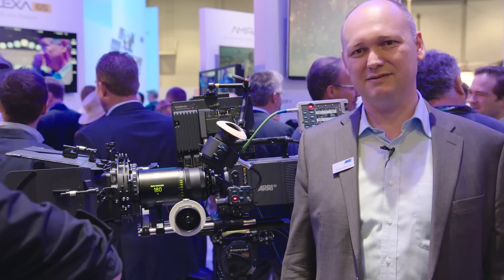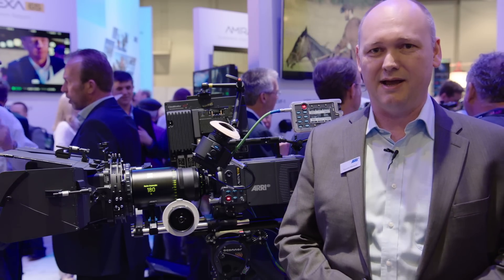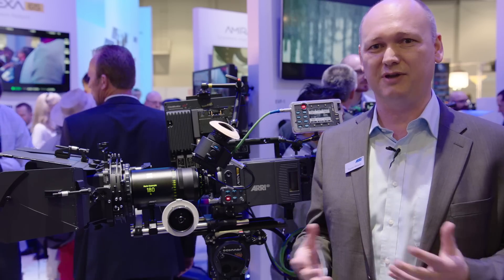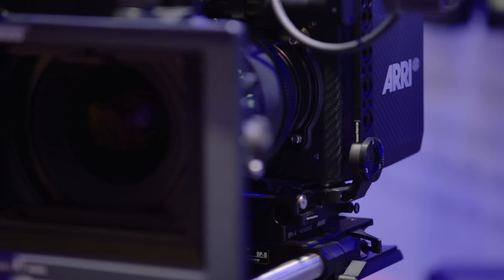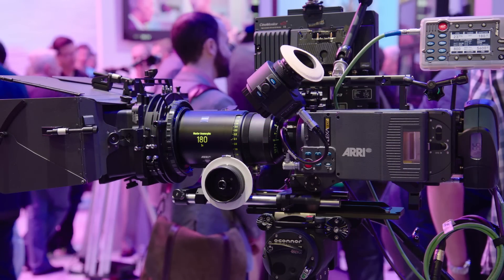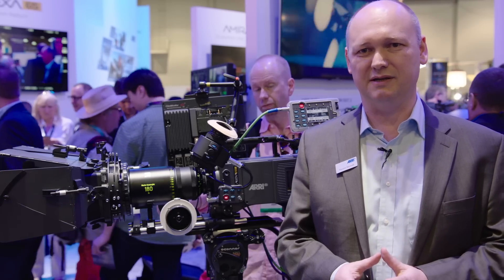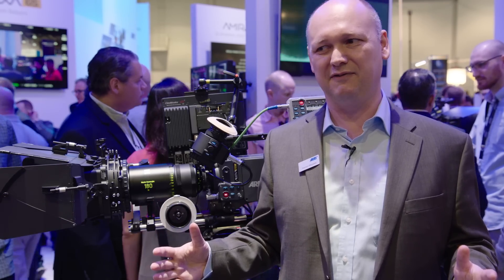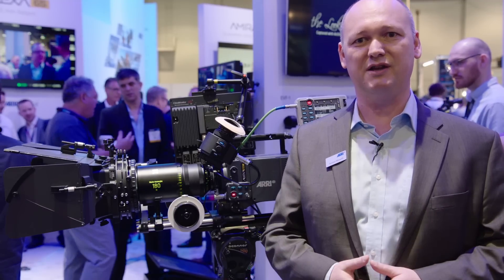NAB 2016: New Master Anamorphics 28 mm and 180 mm lenses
ARRI introduces two new focal lengths to the ARRI/ZEISS Master Anamorphic series, extending the range at both the wide-angle and telephoto ends. The 28 mm MA28 shares the fast T1.9 aperture speed of all seven preceding Master Anamorphics, making it ideal for low light work and shallow depth of field. For such a long focal length, the 180 mm MA180 has an impressively fast stop of T2.8 and a compact design, with a front diameter of just 95 mm. Lens Product Manager Thorsten Meywald